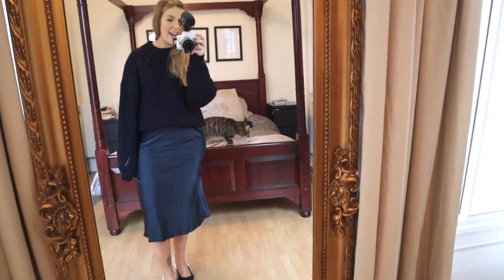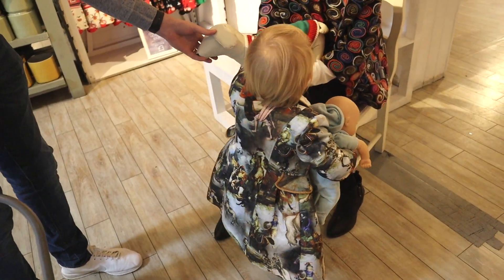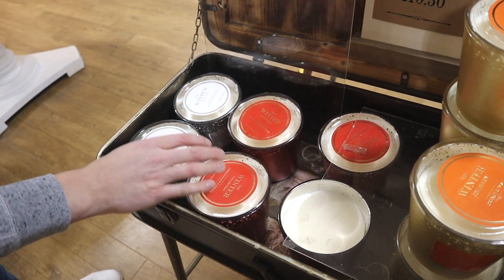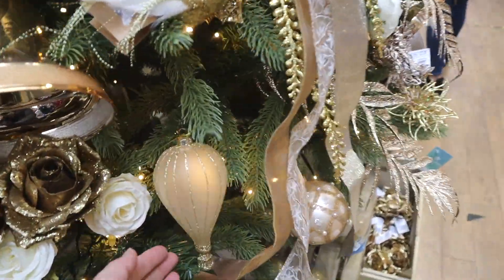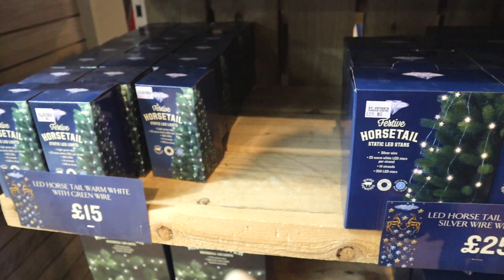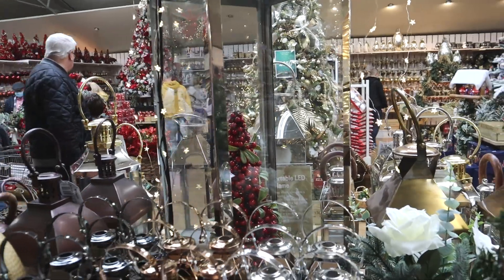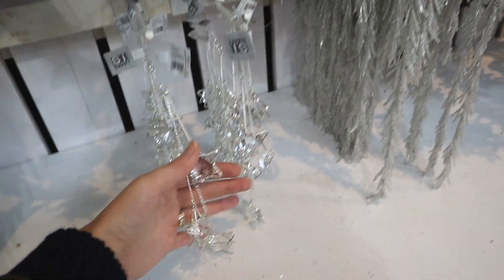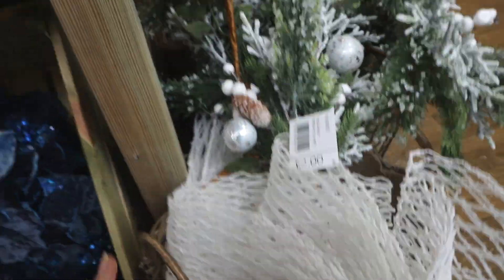COME CHRISTMAS SHOPPING WITH ME | VLOGMAS DAY 11 & 12 - Devan Luka Jane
MY KIT
RING LIGHT
BOX LIGHTS